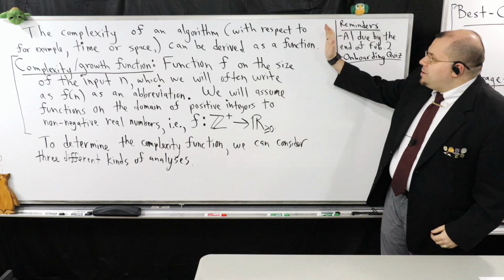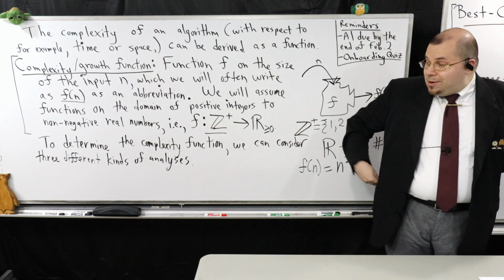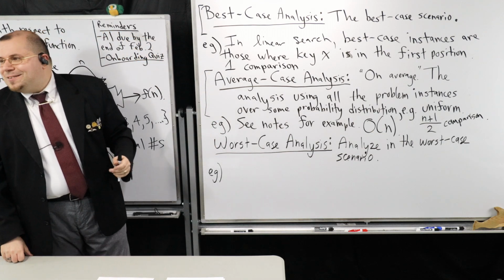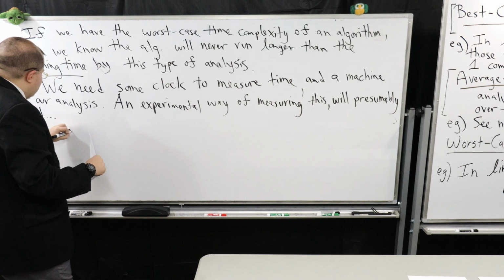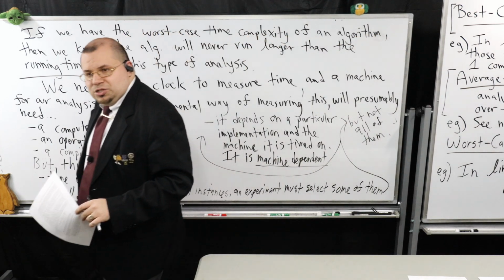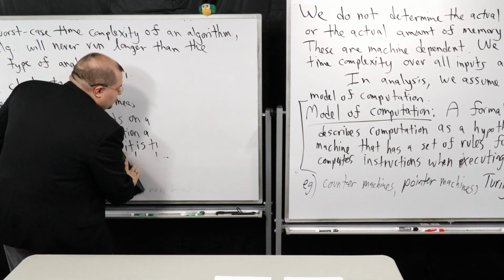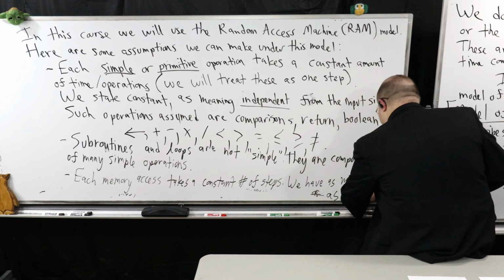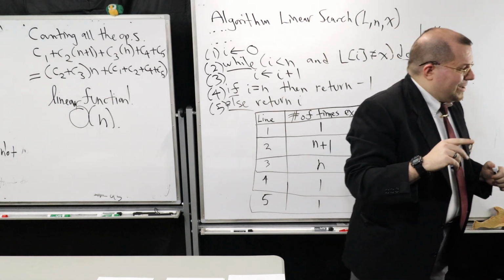W2022 CS 210 Lecture 4 (Complexity Function, Case-Based Analysis, Model of Computation, Worst-Case)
I apologize for the extra time used here, I will give it back to you next class.  Today we talked about a lot of important concepts, ranging from complexity, complexity functions, to how we can measure it (experimentally or formally).  We did an example showing how linear search runs in linear time.  We will see next time a couple more examples, simplifying our approach from writing out a table.  Please take a look at the notes, I will be moving a bit faster next time.

Time Stamps:
0:00 Opening, Reminders
4:14 Recap of Complexity, Complexity Function
15:50 Best-Case, Average-Case, and Worst-Case Analysis
35:10 Measuring Complexity, Experimental, Model of Computation
1:10:04 Example, Linear Search (Worst-Case Analysis, counting by line)